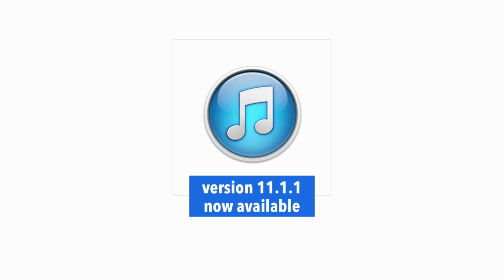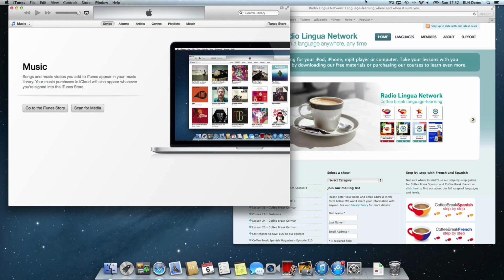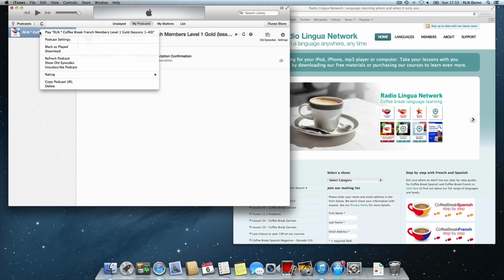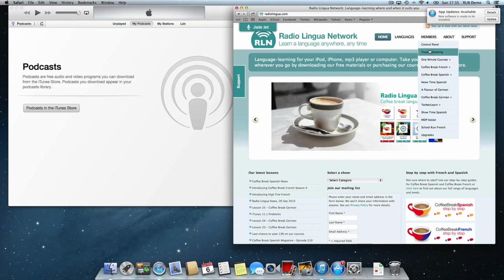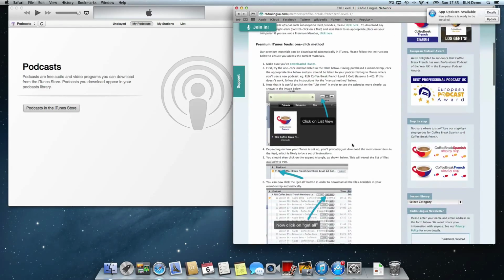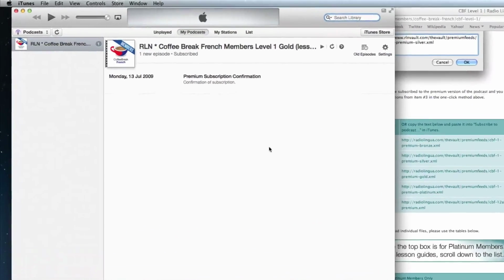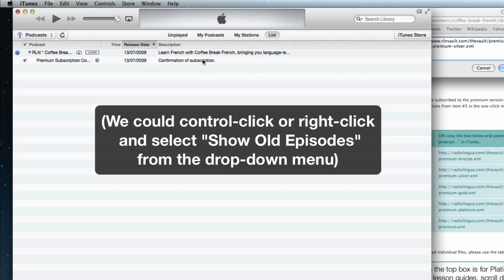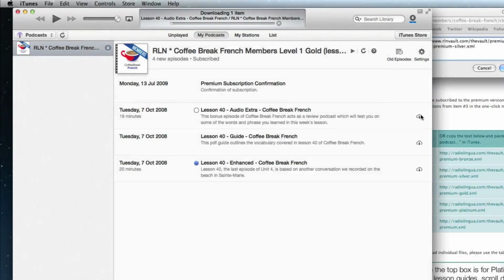Solution for Radio Lingua podcast problems with iTunes 11.1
Since iTunes 11.1 was introduced a number of our subscribers have experienced problems accessing premium podcasts in iTunes. In some cases iTunes crashed when trying to access the password-protected feeds. This video provides a solution for this problem. The process is as follows:

1. Disconnect from your network.
2. Launch iTunes and delete the podcast causing the problem. Do this by right-clicking or control-clicking on the podcast in My Podcasts list and selecting "Delete" from the drop-down menu.
3. Now go to the correct members' page for your subscription on our and choose the correct feed.
4. You should now be able to access the podcast in iTunes.

Please watch the video for more information about how to access "old episodes".